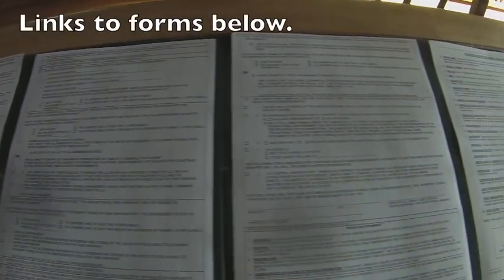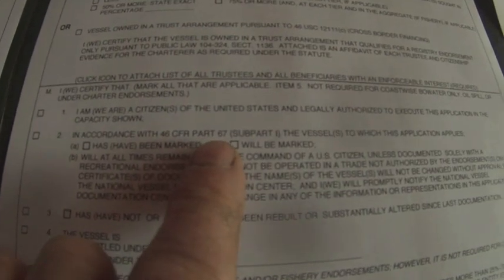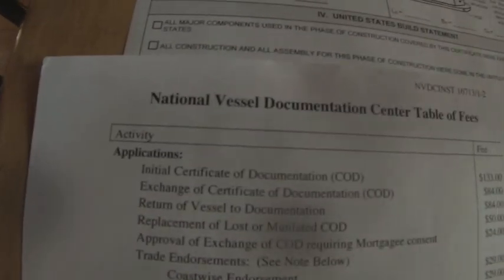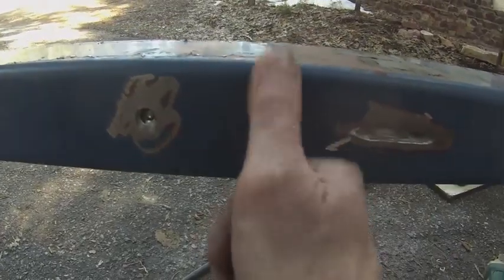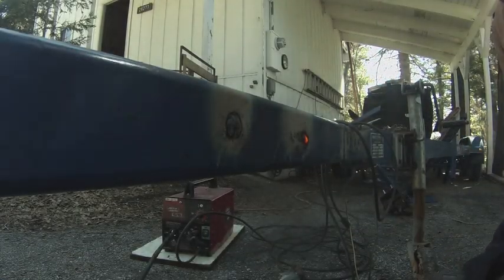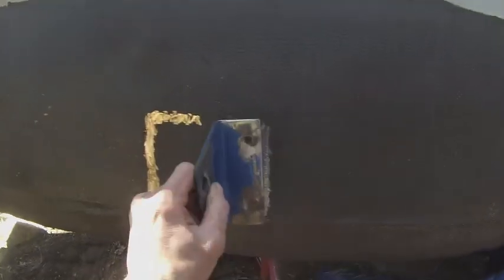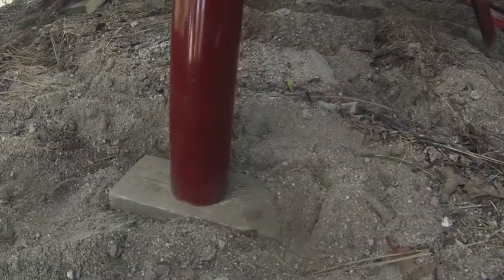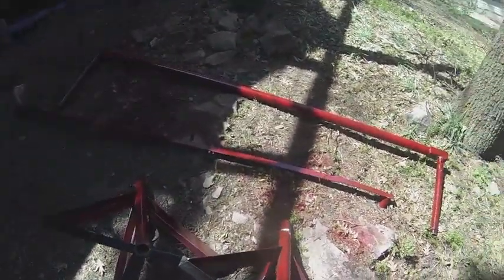Steel Sailboat Build Part 39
Update: The forms I filled out were sufficient.  I left out information on one of the forms, so I had to resend that form (no extra charge).  The whole process took about two months.

USCG Documentation, raising the bow, trailer customization.
Page with all the forms you need for USCG Documentation:
Above are all the forms I used.

180 pounds of flux core welding wire: $1550
200 quantity 4" diameter metal cutting wheels: $100
Primer for painting (Rustoleum Industrial Choice 6100): $270
Paint (Duralux Marine Paint Enamel - 22 gallons): $890
100 quantity 30 grit 4" diameter sanding discs: $67
100 pieces Douglas Fir 1 1/2" x 3 1/2" x 8': $500
1750 Guard Dog Exterior Screws: $100
35 pieces of 20 foot long 3/4" x 3/4" x 1/8 steel angle: $310
700 M8-1.25 lock nuts: $150
700 Washers: $28.00
14 pieces of 1 meter long M8-1.25 grade 8.8 threaded rod: $200
5 pieces 4'x8'x3/4" CDX Plywood: $190
Drill Bits: $20
7 Gallons Boiled Linseed Oil: $178
Brads: $13
3/8" 4x8 CDX Plywood 15 Pieces: $337
Sink: Free
1 Pc 11 Gauge 5'x10' & 3 Pcs 13 Gauge 10'x4' Steel Sheet: $500
28 Needles Size 16: $30
Fiberglass Resin: $50
Battery: $120
110 feet anchor rode + 50 feet anchor chain: Free
Roofing tar 8.3 gallons: $110
2 Quantity 240 Watt Solar Panels: $110
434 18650 Lithium Ion batteries: $1300